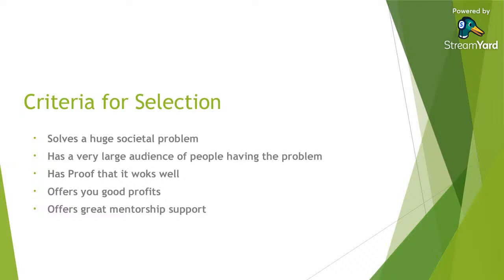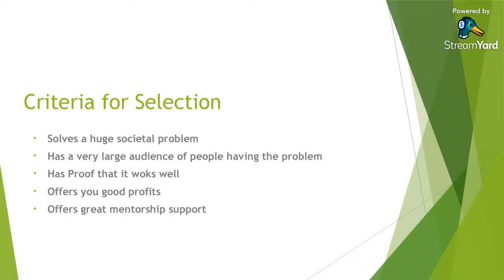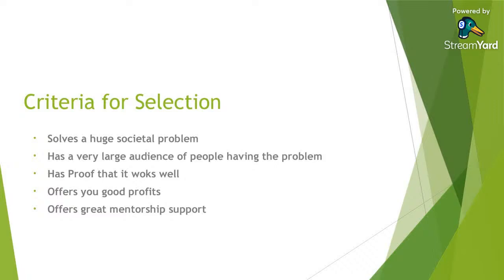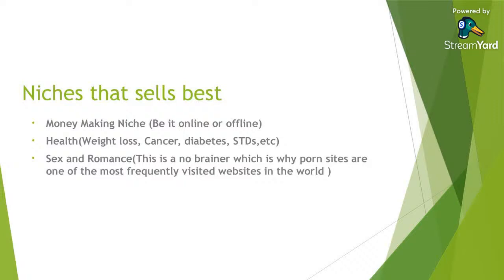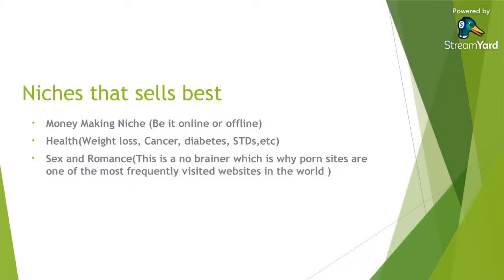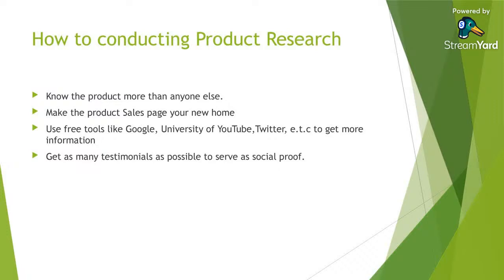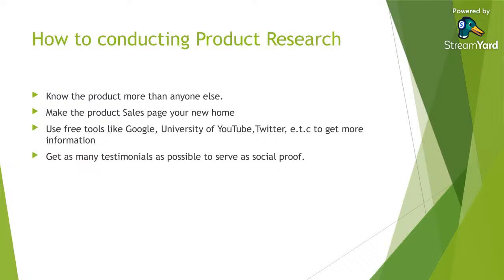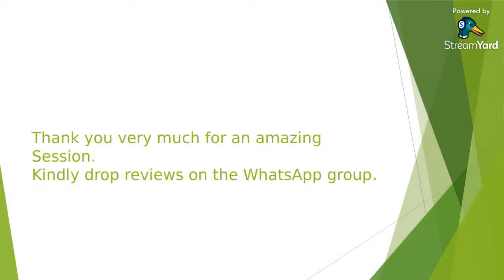THE ULTIMATE AFFILIATE MARKETING BLUEPRINTS: CHOOSING THE RIGHT PRODUCTS TO SELL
A 3 weeks premium Masterclass on Affiliate marketing that will detail everything you need to know and help you get started on establishing your 7 figure business.